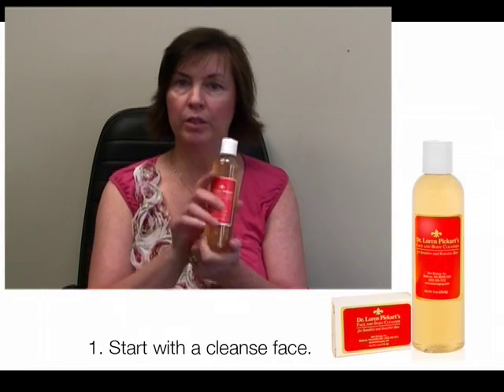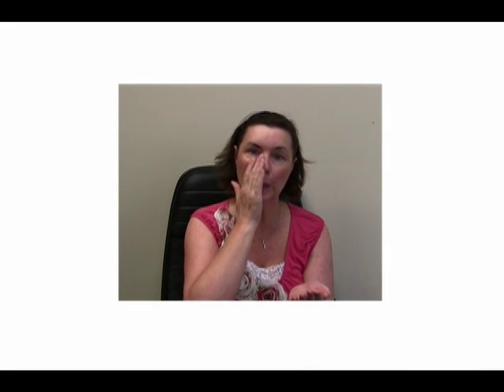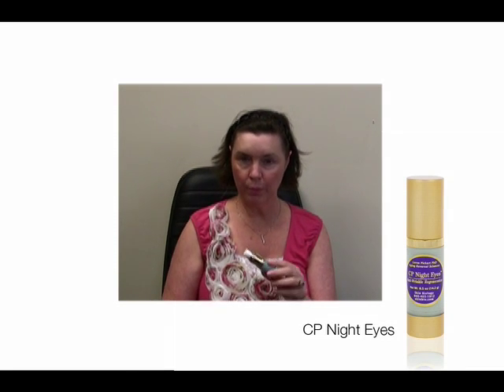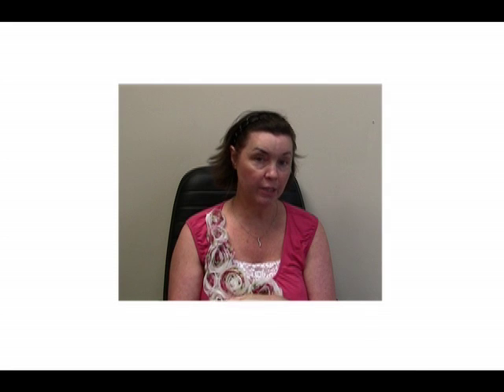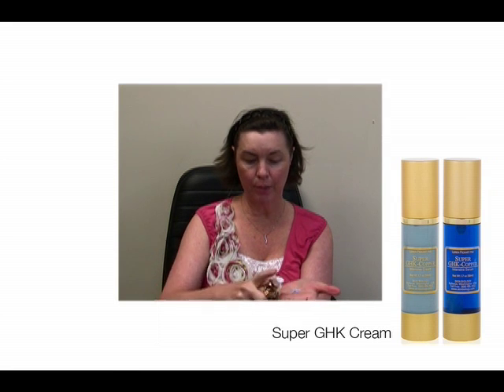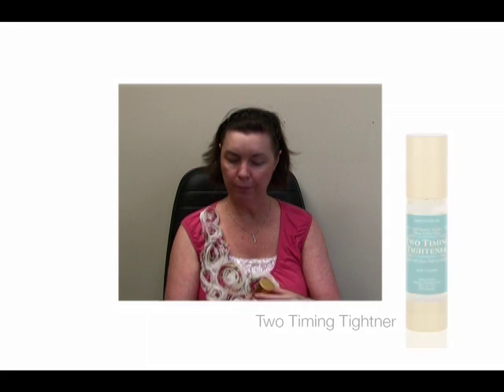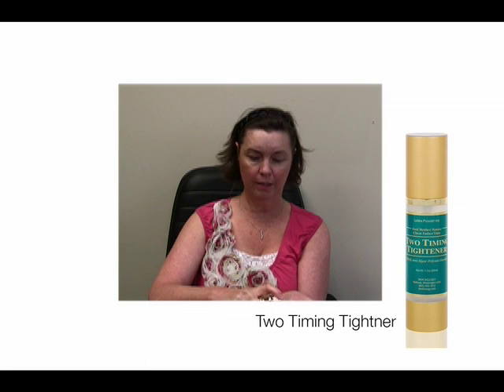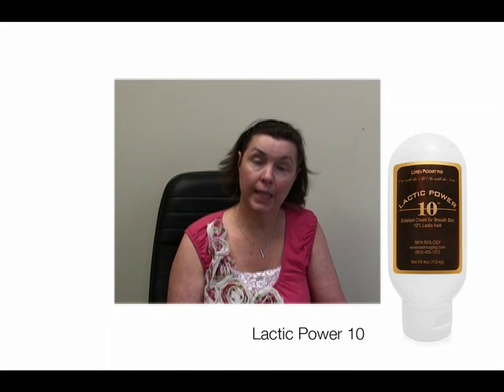Skin Biology-Basic Regimen